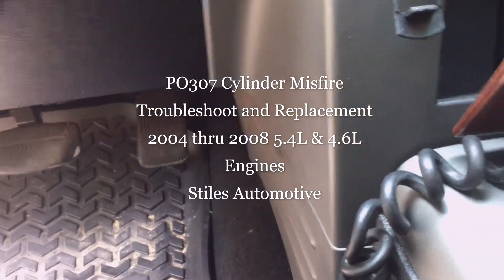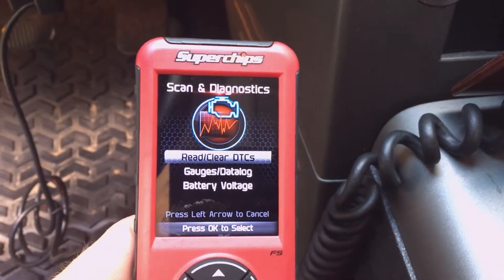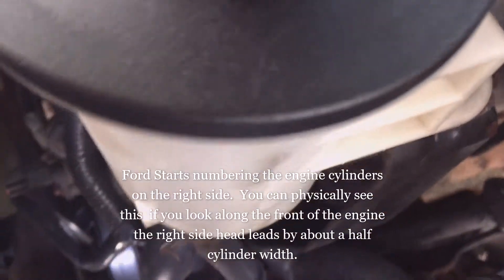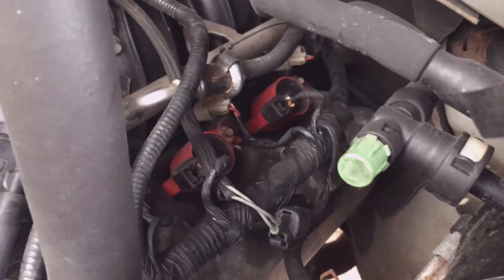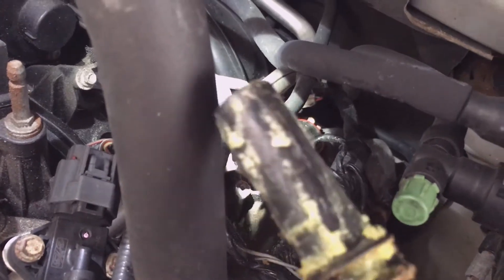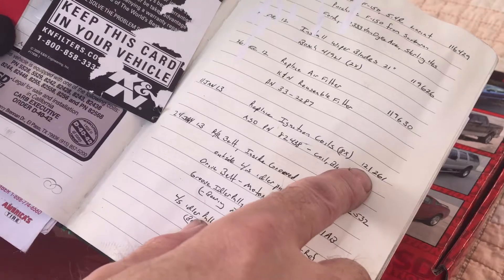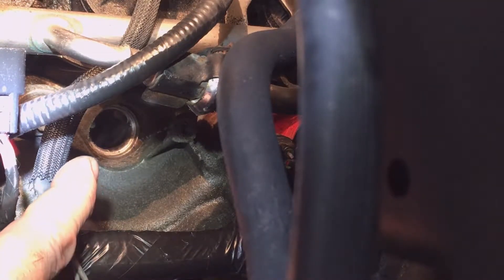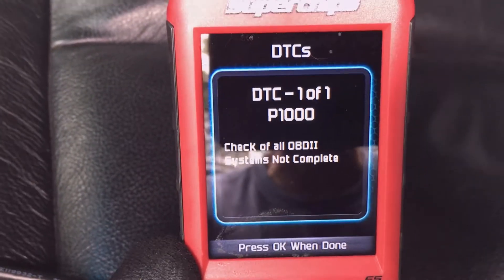Cylinder Misfire Troubleshoot and Coil Replacement 2004 thru 2008 4.6 L &5.4 L Engines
Learn how to quickly troubleshoot your 2004 thru 2008 Ford F-150 4.6L or 5.4L. I experienced a loss of power while interstate driving. I use a Superchips programmer as my scan tool to quickly read the Diagnostic Troubleshooting Codes (DTC) from my Powertrain Control Module.  I get a PO307 Cylinder #7 Misfire Detected.  I remove the #7 Coil and replace it with a new one.  I run the engine and clear the fault code to determine if the code returns.  Other common causes for this code include defective spark plug, bad coil, bad fuel injector, low fuel pressure, bad fuel, vacuum leak, bad camshaft or crankshaft sensor, camshaft timing off.

Recommended Tools:
Scan Tool
1/4" Drive Ratchet (as shown in video)
1/4" Drive x 7 mm Deepwell Socket (Set)
1/4" Drive Socket Set,
1/4" Drive Extension

Consumables:
Dielectric Tune-up Grease, Permatex 22058
Antiseize, Nickle, Best Value
Rag or Paper Towel

Convert a 120 VAC Light into a 12V Headlight Bulb, on Vehicle, Shop Light (Reuse old Bulb).
Pinion Seal Replacement on 2013 Mustang GT Track Package Torsen 8.8 Rearend (’05 thru ’13 Ford 8.8 rear-end)
More than an Engine Oil and Filter Change – 2015 Honda CRV, 2.4-liter i-VTEC (’12 thru ’16 CRV)